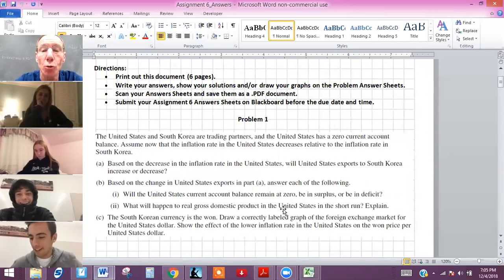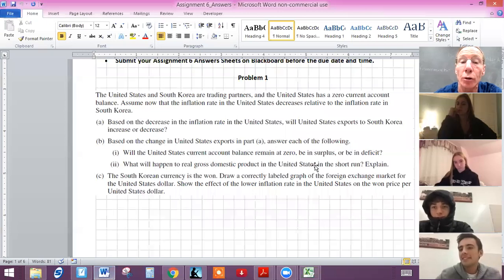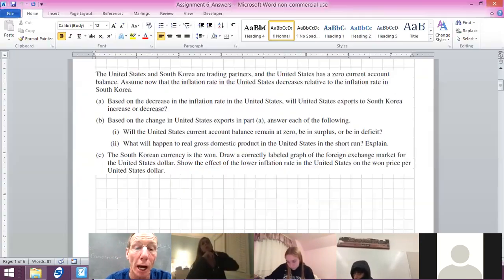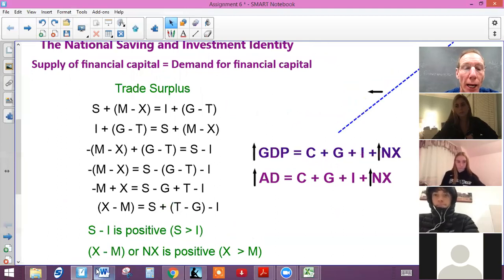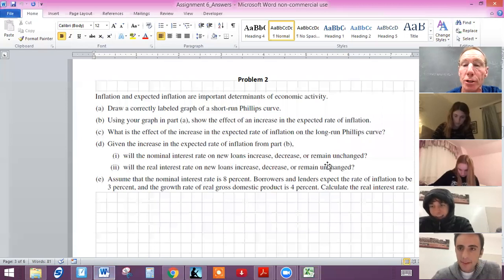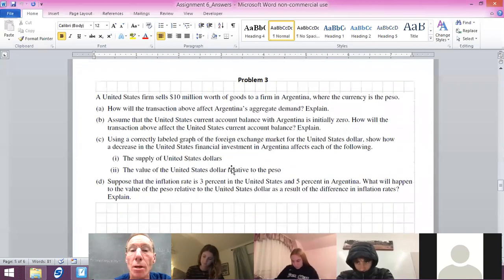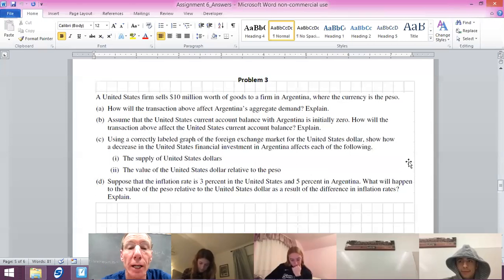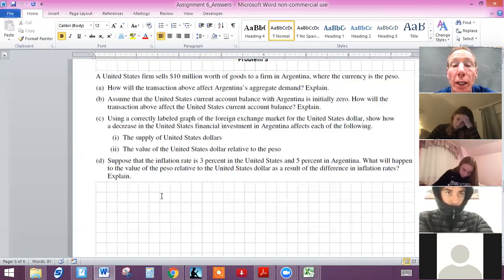Macro Assignment 6